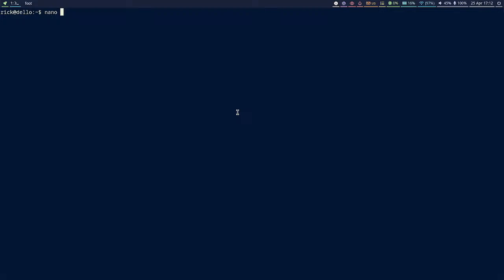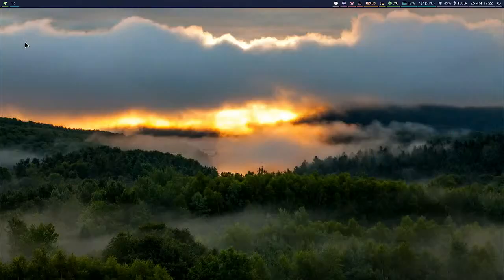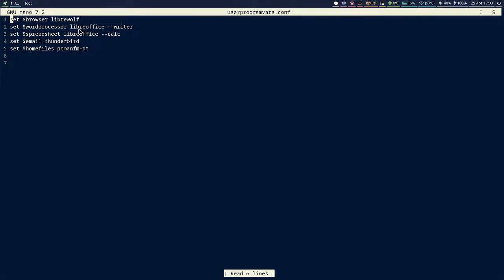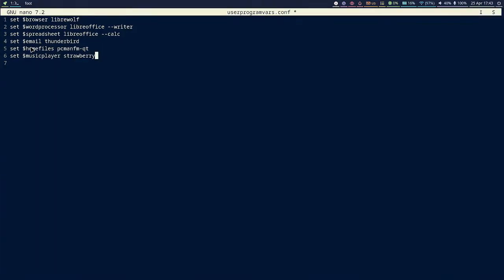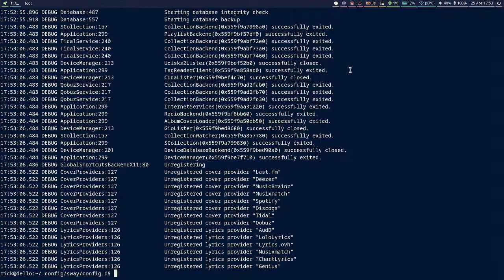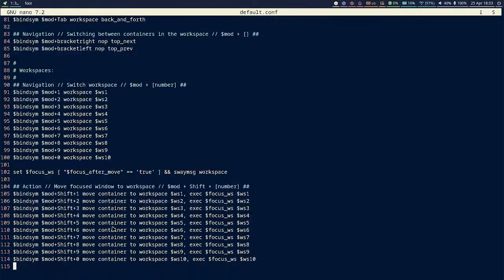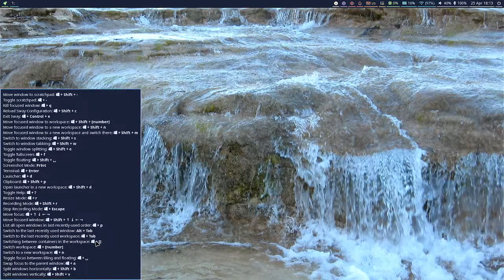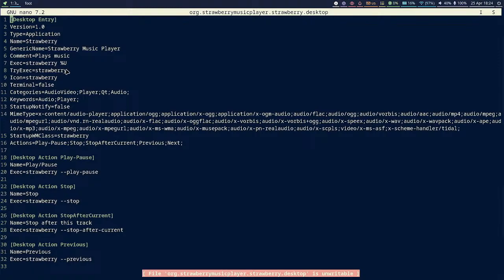Checking Out TileOS, Part 2 - The Deep Dive | Not a Linux Guru Guy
In this live stream, we will do a deeper dive into how to set up and configure TileOS, as if you have attempted to change the wallpaper but it didn't appear to work, I'll show you how to do it. How to you add programs with a keybinding? How to you adust the default programs, or adjust a keybinding to your taste? We will go over those items and more. So if TileOS has frustrated you in the past, join me as I take a deep dive into the configuration of TileOS.